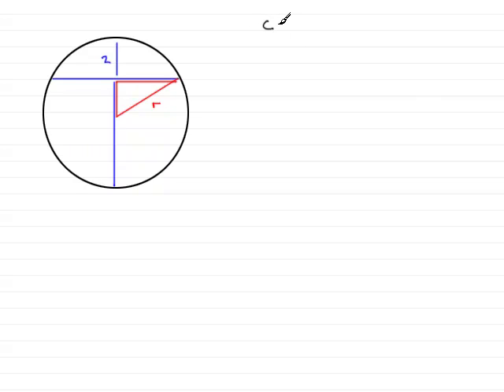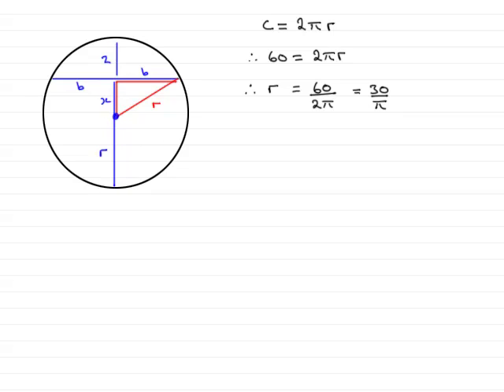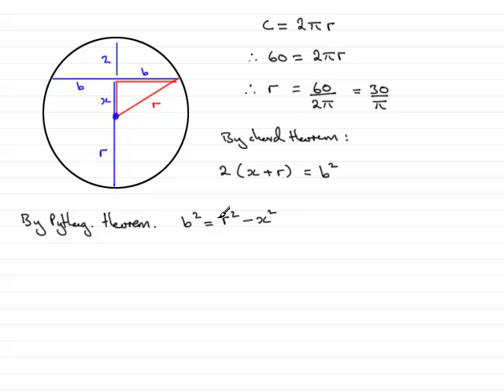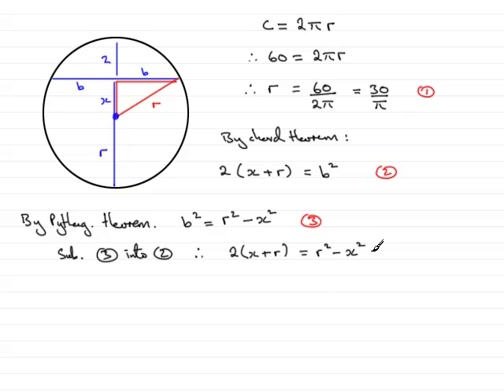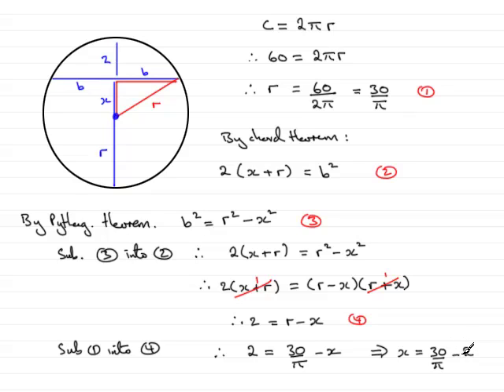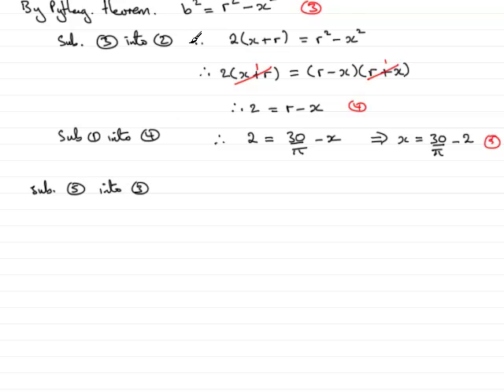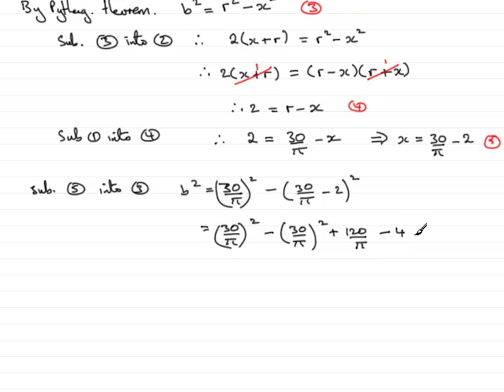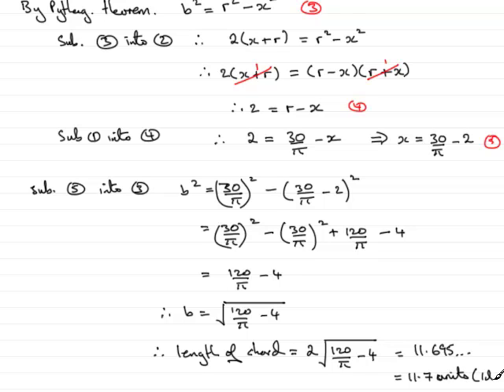ExamSolutions Maths Forum : chords question : ExamSolutions